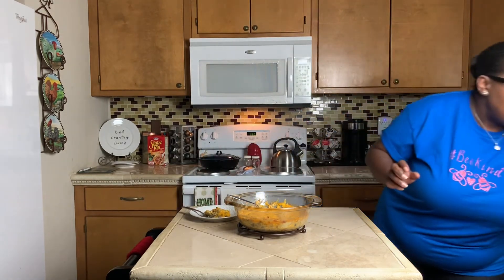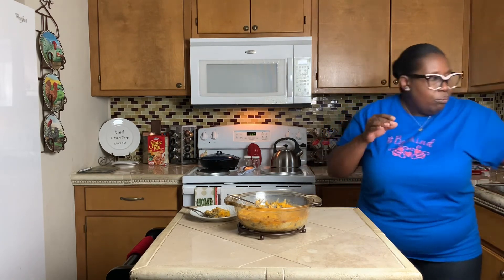Kind Country Living🌻|Cook With Me|Southern-Style Eggplant Casserole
Hello my name is Mary and welcome to Kind Country Living. With all of the negativity in the world I’ve decided to create a YouTube channel that caters to being kind and inspiring others. BeeKind 🐝🌻

Southern-Style Eggplant Casserole Ingredients:

•1 Small Eggplant Peeled and Diced
•2 Cups of Shredded Cheddar Cheese
•1/4 Cup of Diced Onions
•1 Egg (Beaten)
•1 Cup of Stove Top Stuffing Mix (Chicken)
•Salt, Pepper and Italian Seasoning to Taste